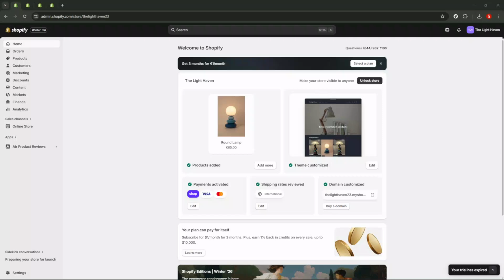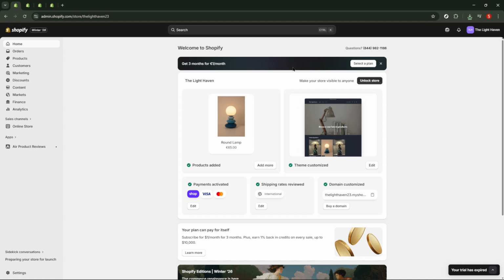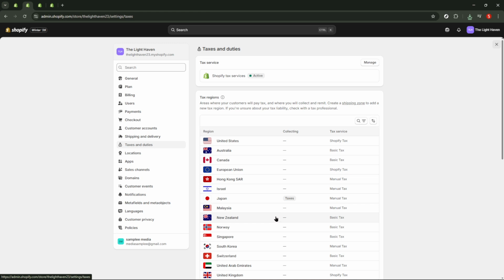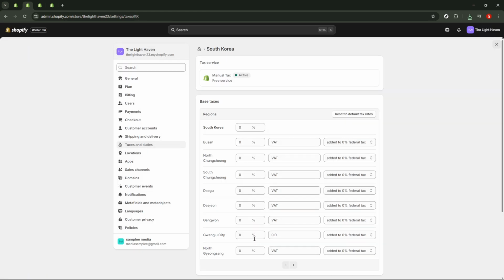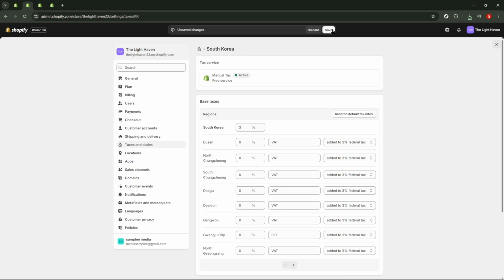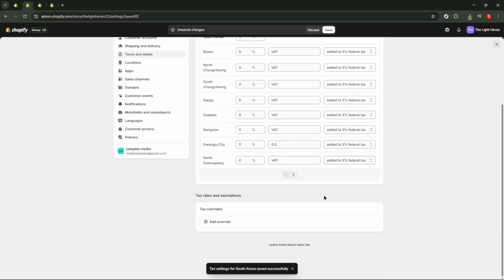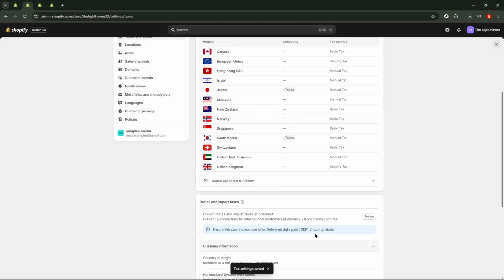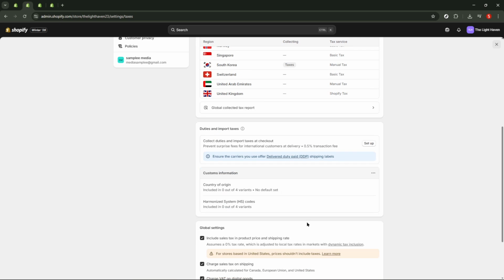How to Set Up Taxes and Duties on Shopify (2026 Guide)